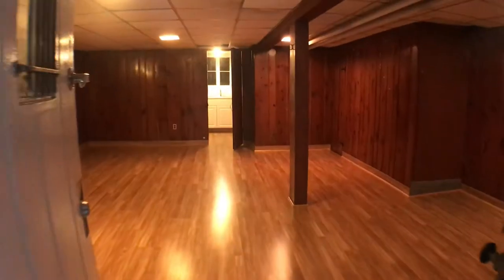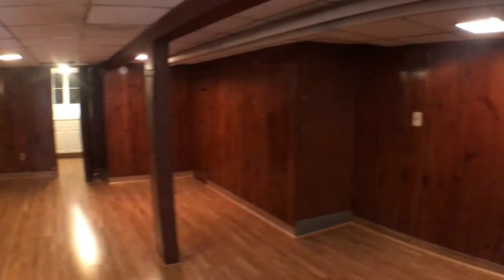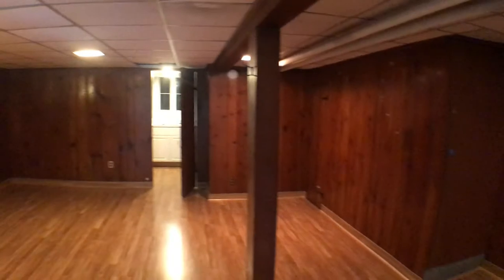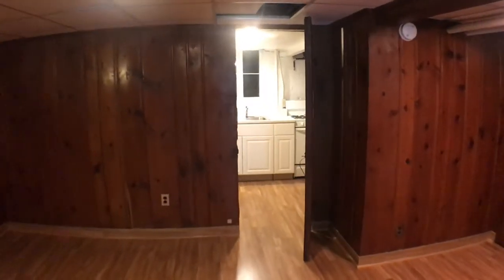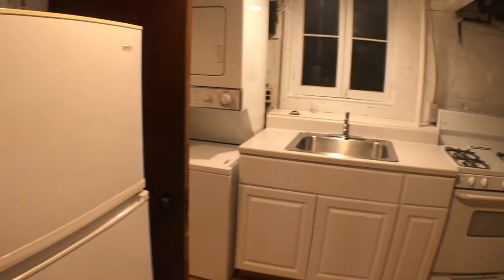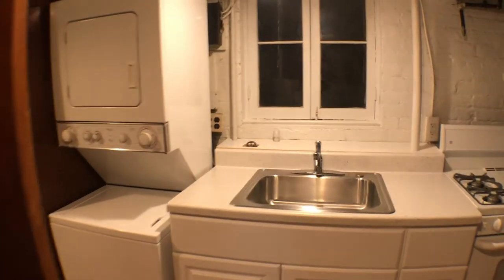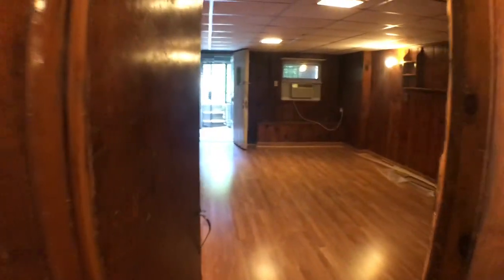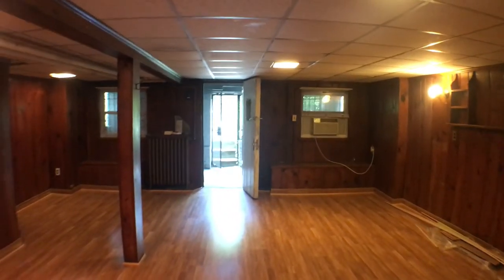1220 Fairmont Street NW Basement- Video Walk Through